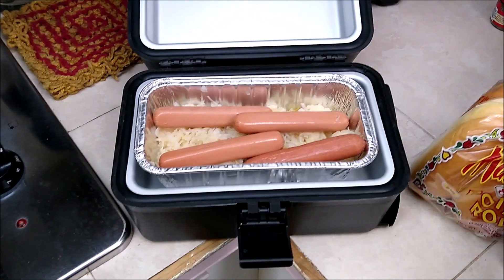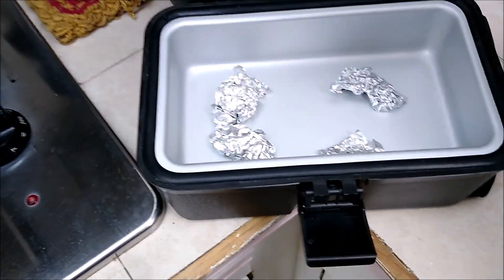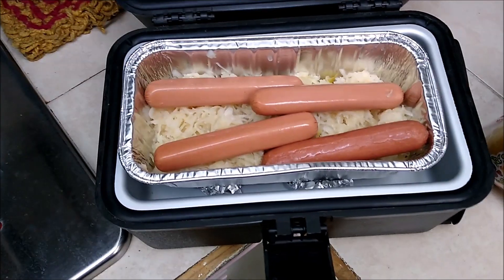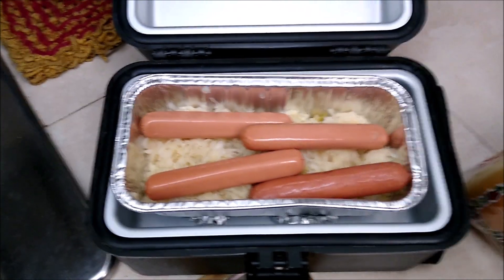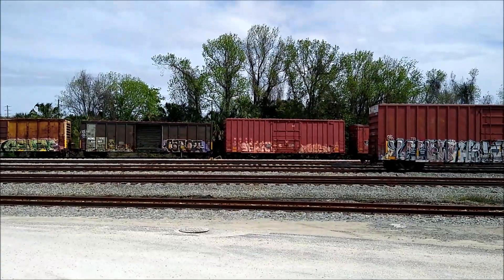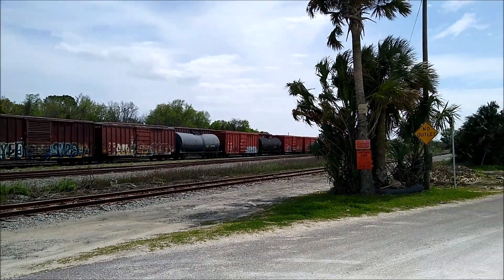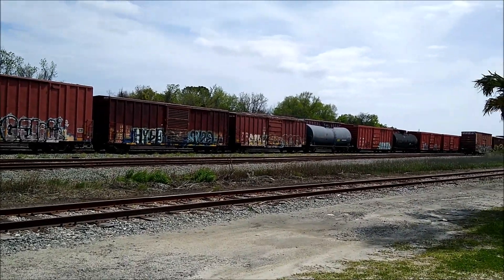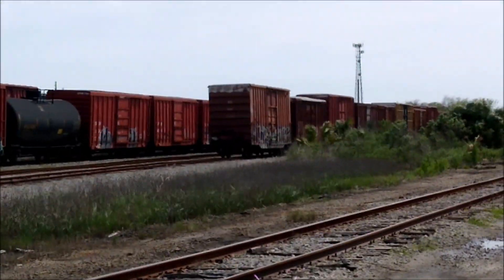Hotdogs and sauerkraut in the Roadpro 12v Portable stove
We went for a ride to test out the roadpro 12v portable stove and ended up at the waterfront in Fernindina Beach Florida

Open challenge to anyone to make my eyes tear and me break a sweat over hot or spicy foods. If you have a food that you think is ferociously hot and will make me sweat and my eyes leak I want to try it. Send it with your name and address clearly marked to doc Ink, 1700 leon rd office , jax, fl, 32246

snail mail Doc Ink, 1700 leon rd office Jax, Fl, USA, 32246

instagram